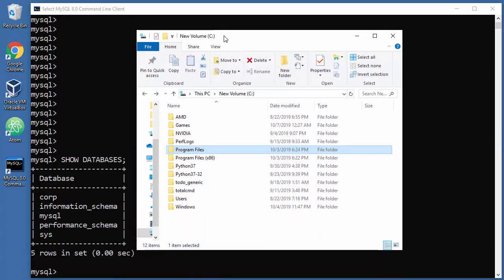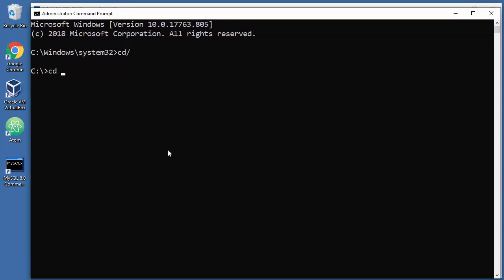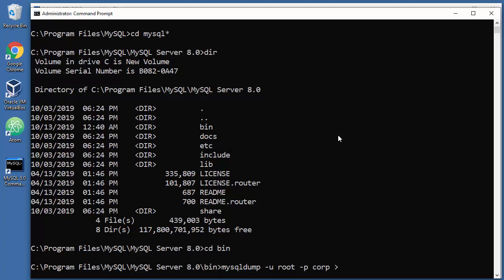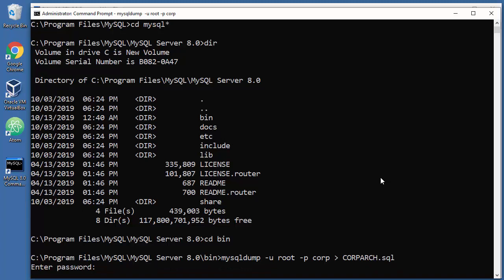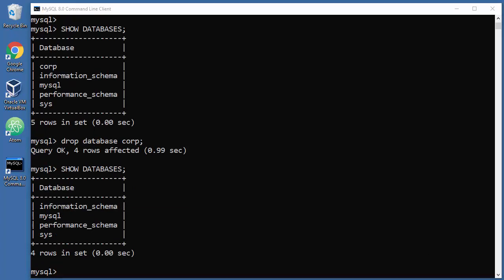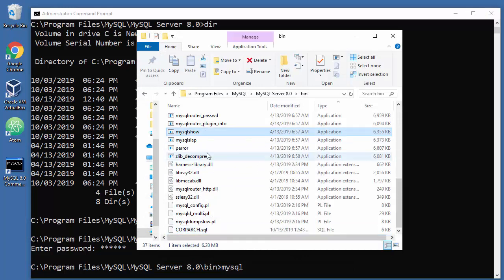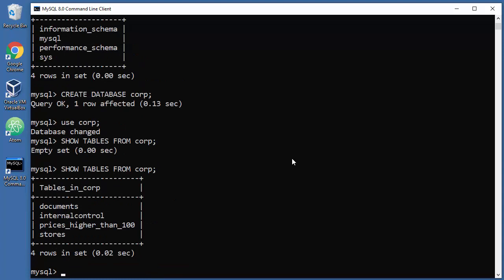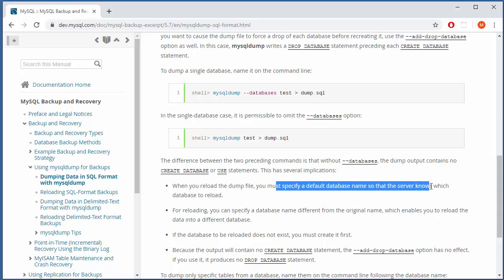MySQL Tutorial - 40 - BACKUP & RESTORE MySQL Database